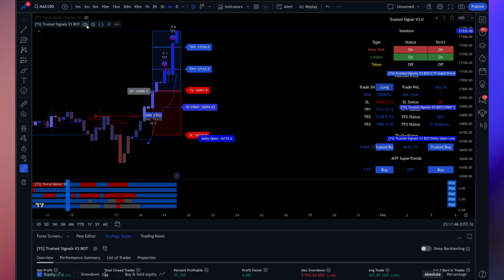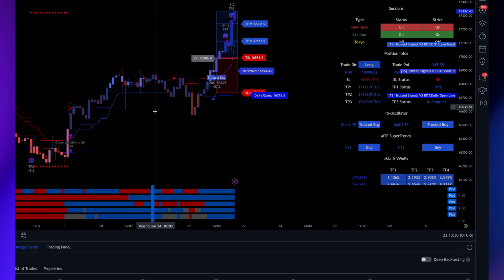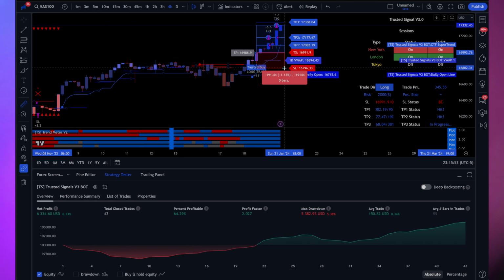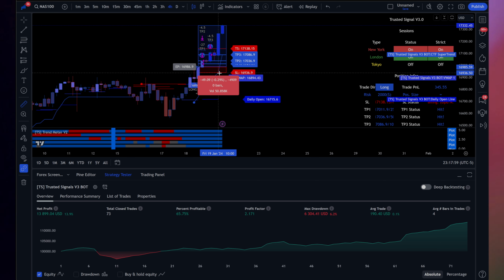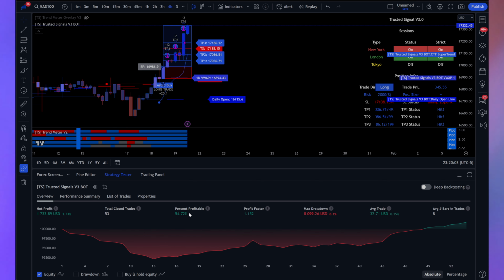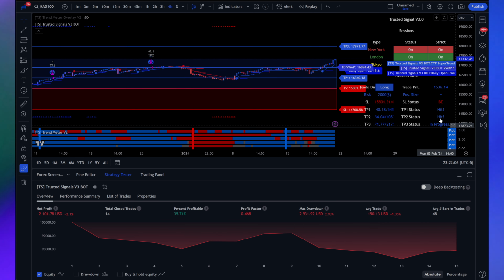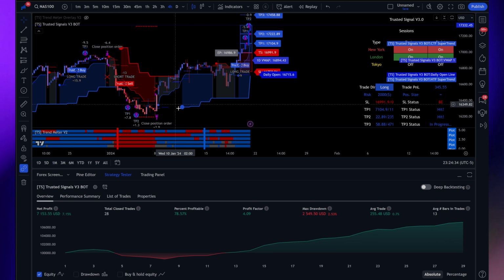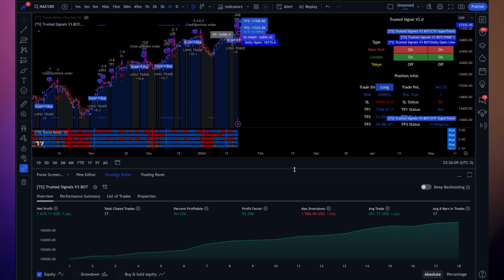How to Use Stop Loss (Different Stop loss types in Trusted Signals V3 BOT)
When placing trades, the stock order type you choose can have a big impact on when, how, and at what price your order gets filled Trusted signals has 5 different ways you can place your stop loss

Unlock the key to successful trading with our guide on "How to Use Stop Loss" featuring the Different Stop Loss Types in Trusted Signals V3 BOT. In this exclusive tutorial, we'll navigate through the intricacies of effective stop loss strategies using the latest Trusted Signals V3 BOT.

Now, let's dive into mastering stop loss techniques with Trusted Signals V3 BOT!

📈 What to Expect:

Understanding Stop Loss: A comprehensive breakdown of the importance of stop loss in trading and how it acts as a crucial risk management tool.

Different Stop Loss Types in Trusted Signals V3 BOT: Explore the variety of stop loss options available in Trusted Signals V3 BOT. From percentage-based to trailing stop losses, we'll guide you through each type.

Setting Up Stop Loss in Your Trades: Step-by-step instructions on implementing stop loss strategies using Trusted Signals V3 BOT on your trading charts.

Real-Life Trading Scenarios: Gain practical insights into real-life trading scenarios where effective stop loss strategies with Trusted Signals V3 BOT made a significant impact.

Risk Management Tips: Learn valuable risk management tips to optimize your stop loss strategies and protect your trading capital.

🔍 SEO Boosting Information:

Stop Loss Strategies
Trusted Signals V3 BOT
Different Stop Loss Types
Percentage-Based Stop Loss
Trailing Stop Loss Tutorial
Protecting Trading Capital
Live Trading Scenarios
Effective Risk Mitigation
TradingView Indicators
Day Trading Success
Market Efficiency with Stop Loss
Crypto Trading Strategies
Forex Stop Loss Techniques
Trading Psychology
🚀 Don't miss this opportunity to enhance your trading skills with effective stop loss strategies using Trusted Signals V3 BOT! 💰✨